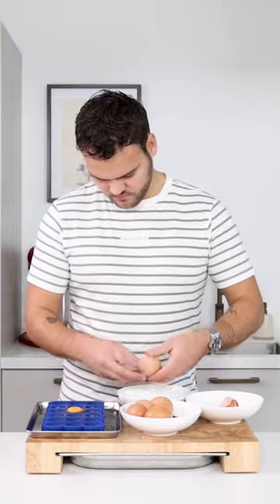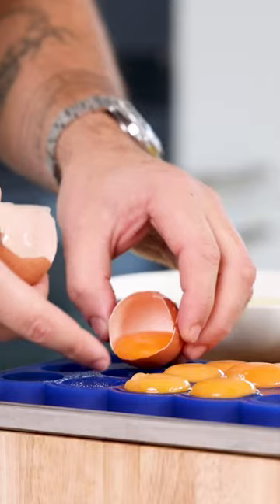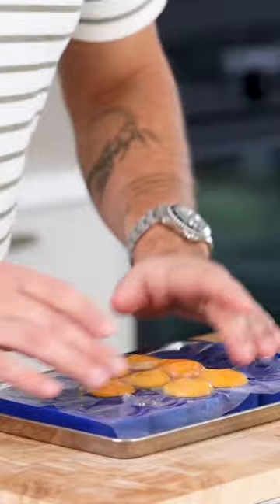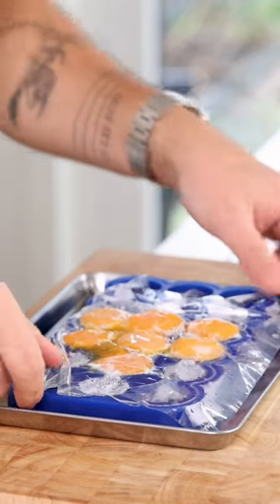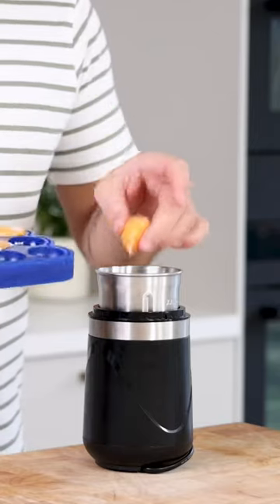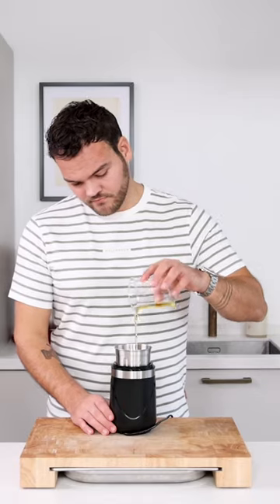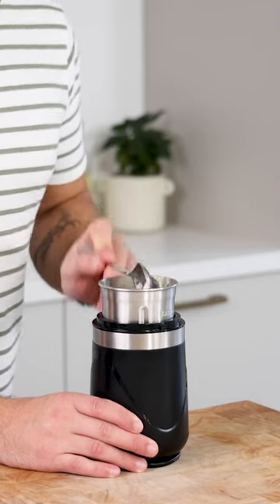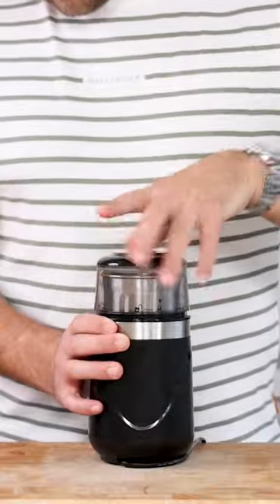Egg yolk cream recipe! Great way to use truffle eggs!